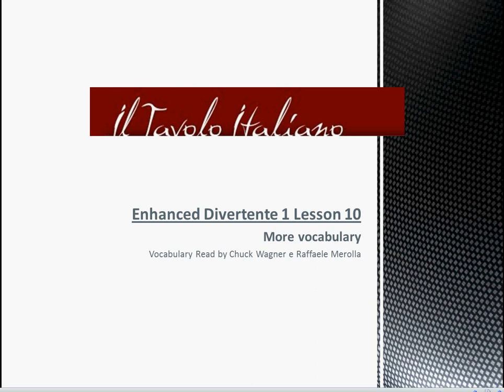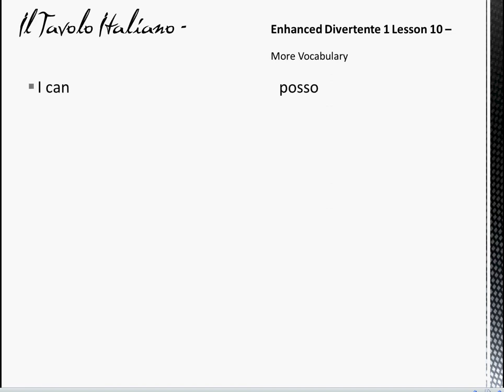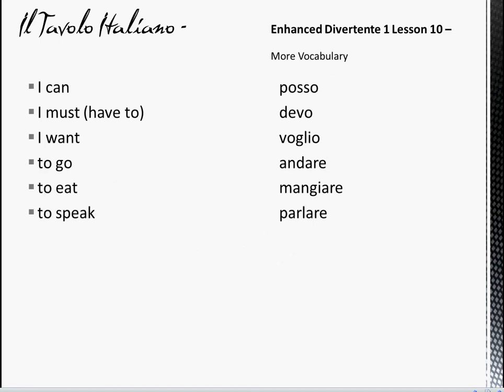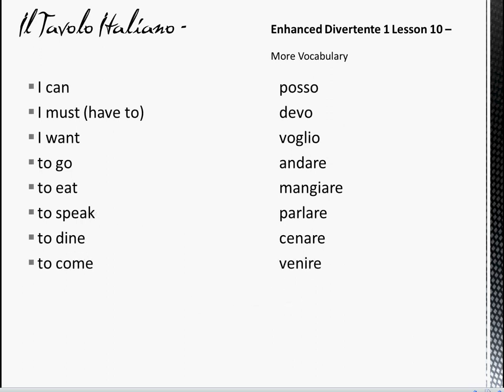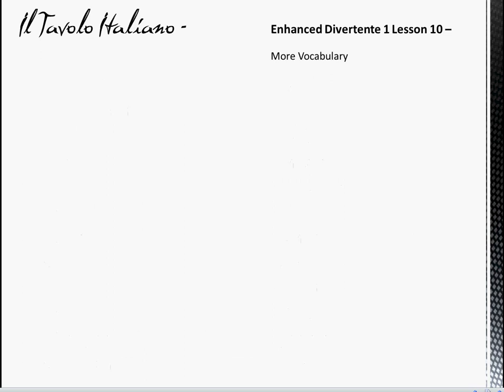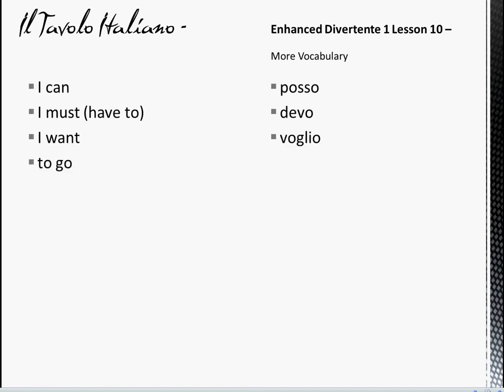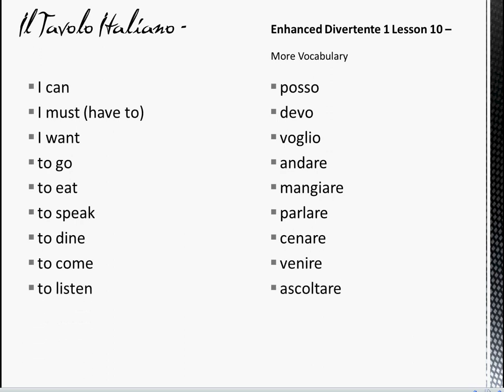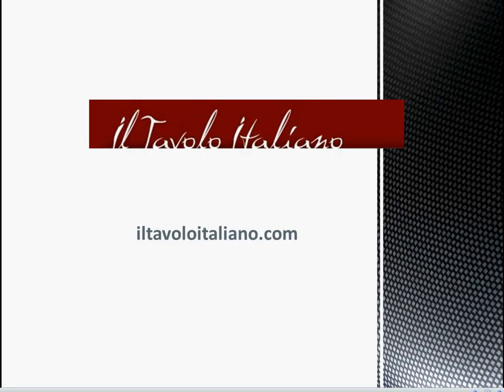Learn to speak Italian Phrases 1 class 10 Can, want to, have to.avi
Il Tavolo Italiano (The Italian Table) is proud to introduce our new line of interactive Italian vocabulary videos which give you an opportunity to repeat the words and another opportunity to see if you know the words in Italian after the English equivalent is spoken. All Italian vocabulary on these videos is read by native Italians. This is all a part (just a small part) of the new enhanced comprehensive courses found at;
This particular vocabulary is on greetings and Italian small talk.